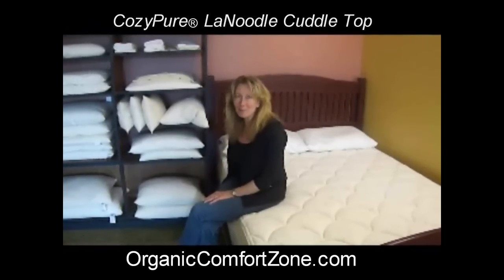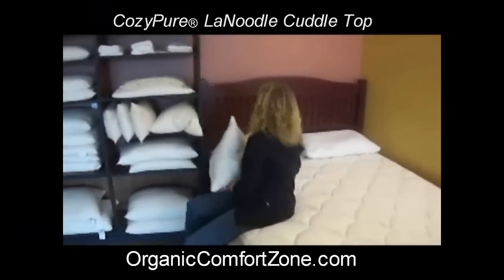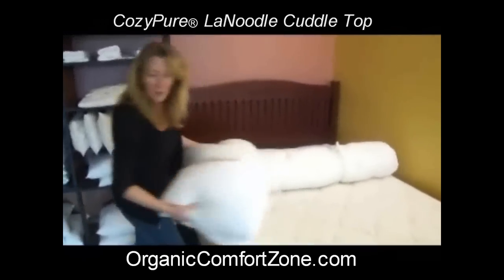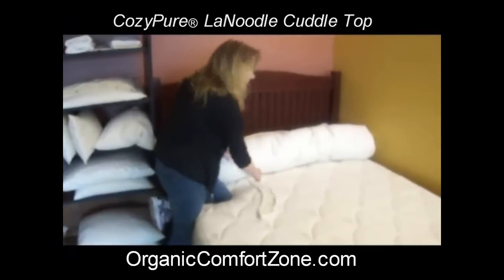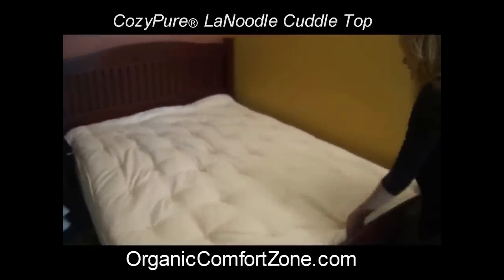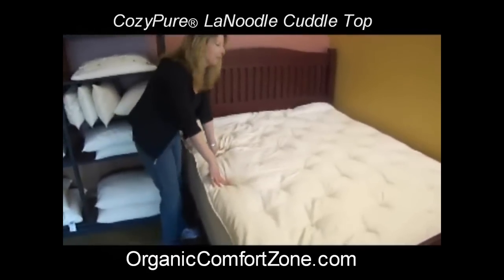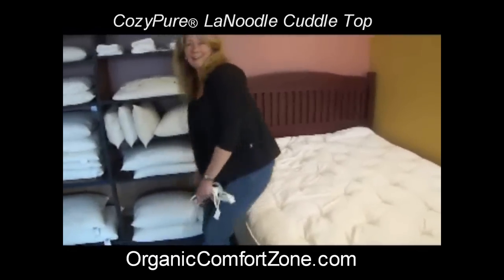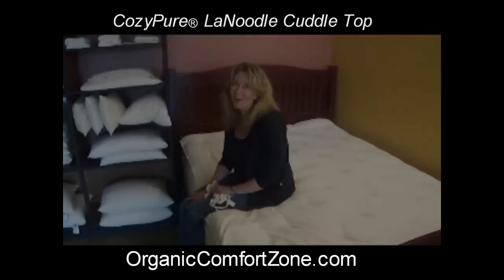How to make your mattress more comfortable with this awesome latex topper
Cheryl shows us how easy it is to make your mattress more comfortable using the LaNoodle Cuddle Top made by CozyPure. Filled with thousands and thousands of tiny noodle-sized pieces of natural latex that is free-flowing around your body. It uniquely conforms to your body contours and provides a soft plushness for any mattress. Similar to a featherbed - but without the feathers - it's naturally dust mite resistant and a great choice for folks that have dust mite allergies. Covered in 100% certified organic cotton sateen fabric. Made in the USA.